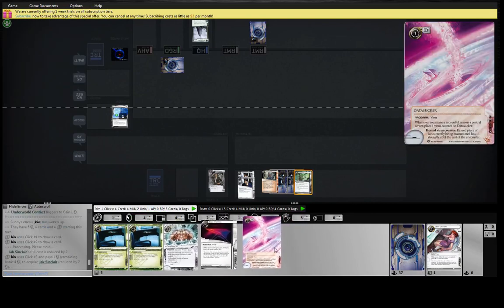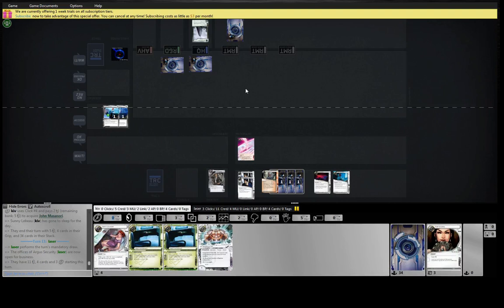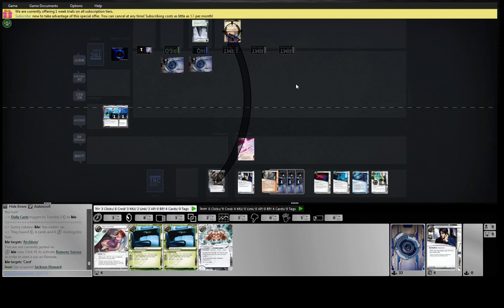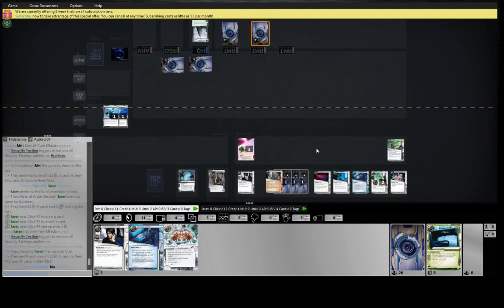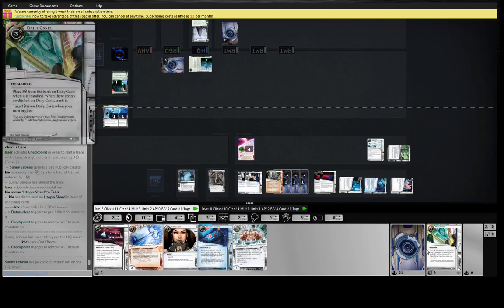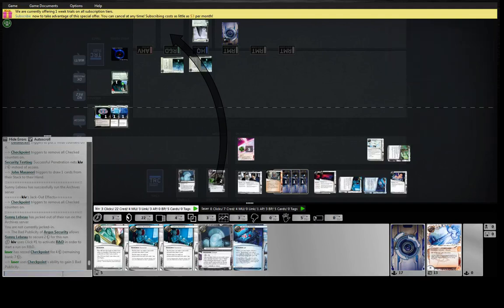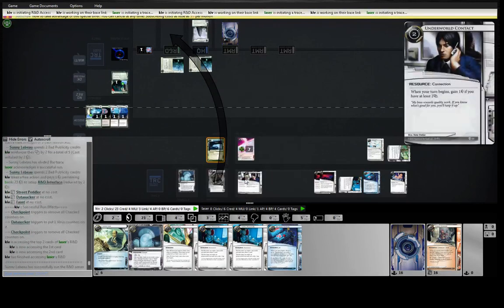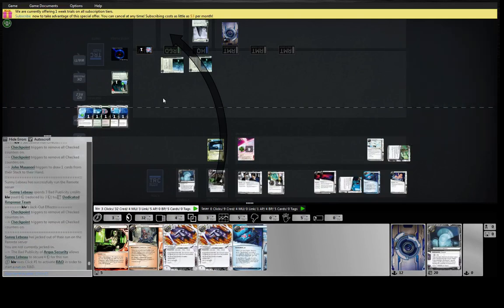kiv Sunny vs laser Argus Midseasons